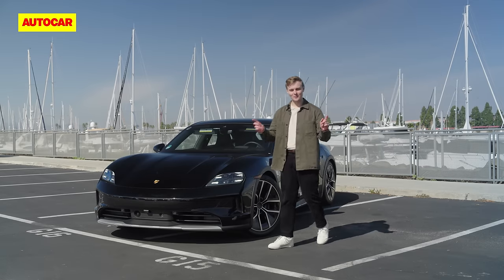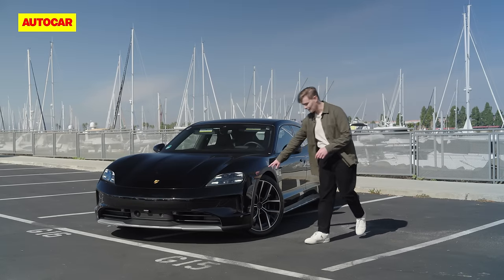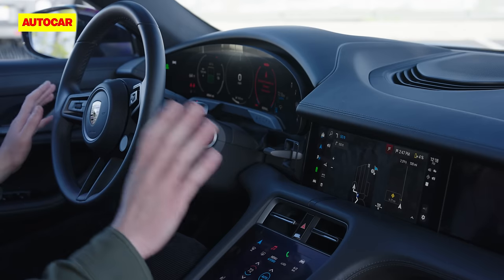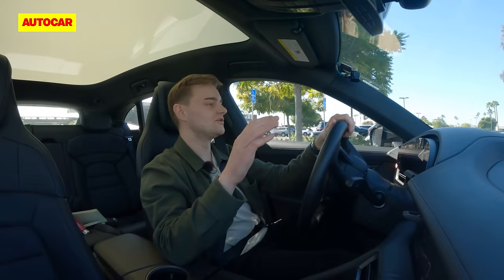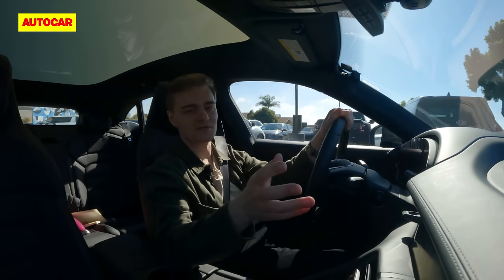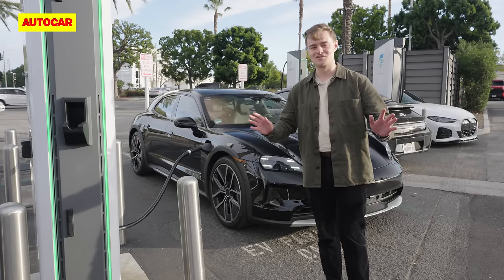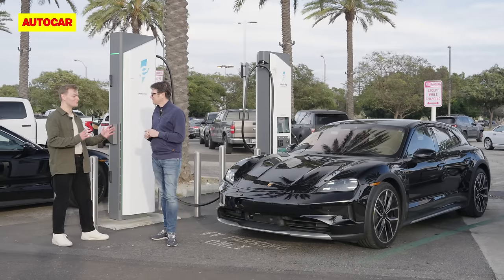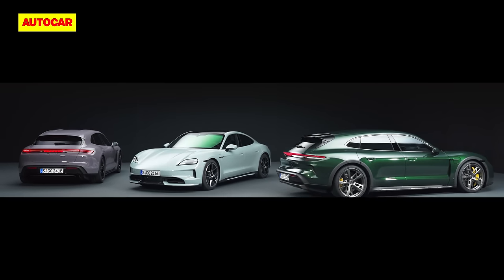New 2024 Porsche Taycan revealed: full tech details AND prototype drive review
This is the new Porsche Taycan, which has received an extensive upgrade to cement its position as one of the fastest, longest-range and best-handling EVs on sale.

Due on sale in the spring, the new Taycan “excels over its predecessor in every discipline”, according to Porsche, which claims huge improvements in range, acceleration, charging speed, equipment and dynamics.

The Taycan can be specified with a single rear motor from £86,500 or a choice of three twin-motor powertrains: 4S (£95,900), Turbo (£134,100) and Turbo S (£161,400).

While the similarly sized, combustion-powered Panamera dropped its estate body option as it moved into its third generation recently, the Taycan keeps three body variants.

The longest range – 422 miles on the WLTP combined cycle – is claimed by the rear driven, single-motor Taycan equipped with the optional Performance Battery Plus, which at 105kWh is a chunky 12kWh bigger than before.

The Taycan can now top up at speeds of 320kW – 50kW quicker than before – at suitable chargers. In addition, the battery’s fast-charging window has been extended so that it can now accept speeds of more than 300kW for up to five minutes.

Join News Editor Felix Page has he gets up close to the new Taycan, drives this prototype model and interviews Porsche's VP of the Taycan model line, Kevin Giek.

Even more details of the car are available over at autocar.co.uk